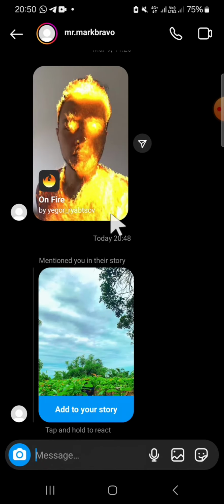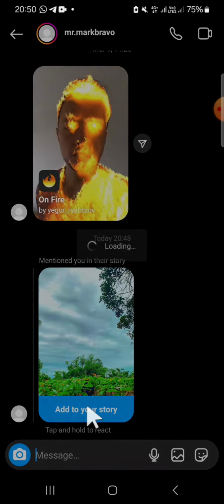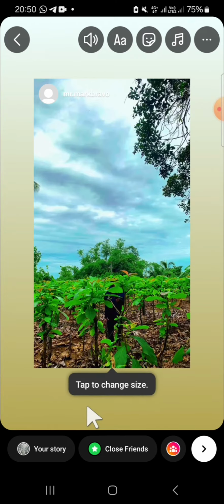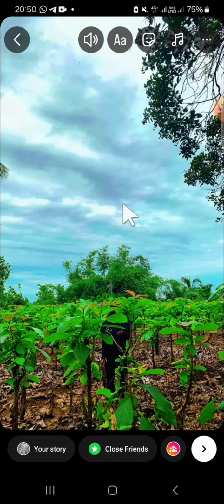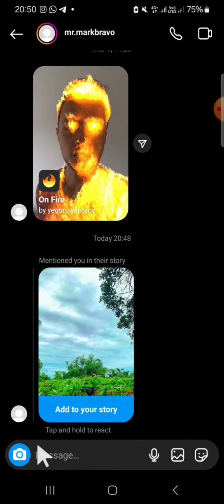~ How to Repost Instagram Story in Seconds! Learn the Easy Steps!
Unlock the secret to effortlessly reposting Instagram stories with our step-by-step tutorial! In this video, we'll guide you through the simple process of resharing your favorite Instagram stories in just a few seconds. Whether you're looking to amplify your social media presence or share captivating content with your followers, reposting stories can be a game-changer.

Reposting Instagram stories is a handy feature that allows you to share content that resonates with you directly to your own story. With our easy-to-follow instructions, you'll master this skill in no time.

To begin, we'll walk you through the steps of receiving a mention or tag in an Instagram story. Once you've been tagged, we'll show you how to access the story via your Instagram Direct messages. From there, it's a breeze to repost the story to your own profile.

But that's not all – we'll also demonstrate how you can personalize the reposted story by adding your own creative touch. Whether it's adding music, stickers, or text overlays, you'll learn how to make the reposted story uniquely yours.

Don't let the fear of reposting hold you back from sharing engaging content with your audience. Join us in this tutorial and discover how easy it is to repost Instagram stories like a pro!

Remember, the key to success lies in taking action. So why wait? Watch the video now and start reposting Instagram stories with confidence. Let's elevate your Instagram game together!